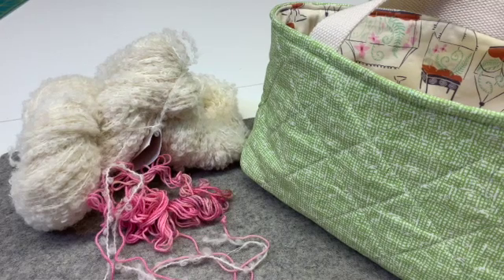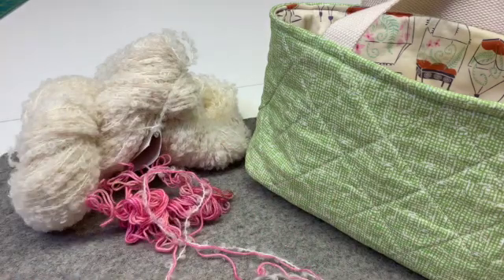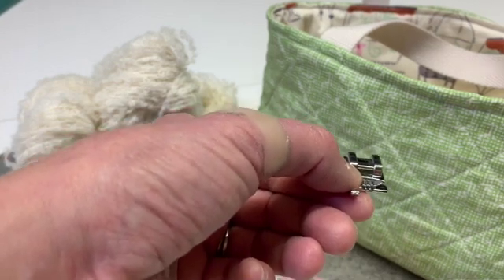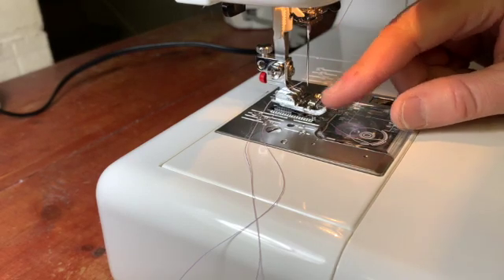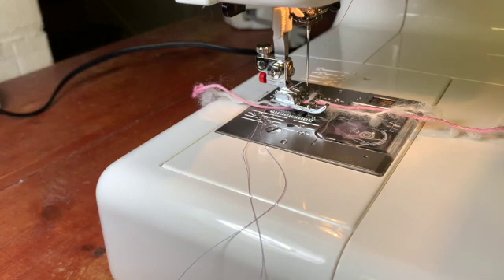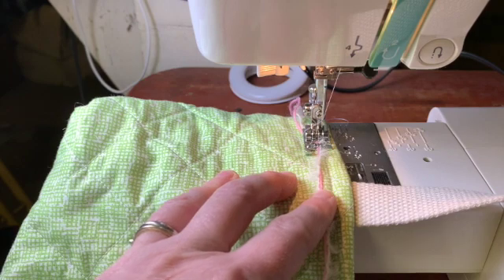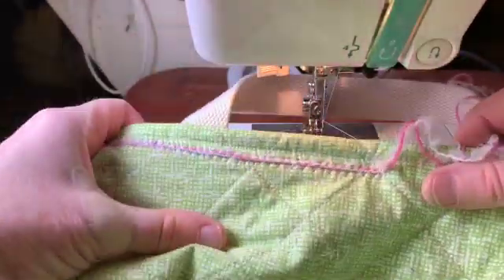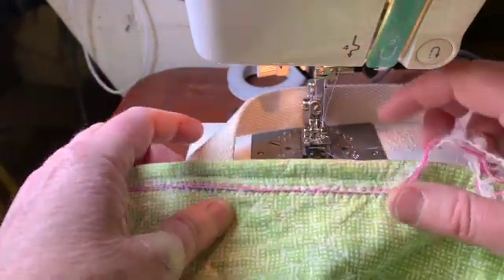How to use a Cording Foot to add trim to your sewing project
This video will walk you through how to add trim using the cording presser foot for your sewing machine. The Cording Foot is part of our 32 Piece Set of presser feet--there are a few options in the set (3, 5, and 7), and since I only wanted to add two strands of trim, I chose the 3.  The directions to use are the same for all.